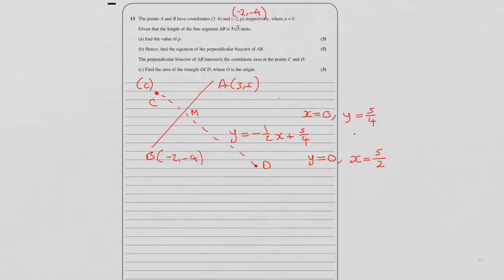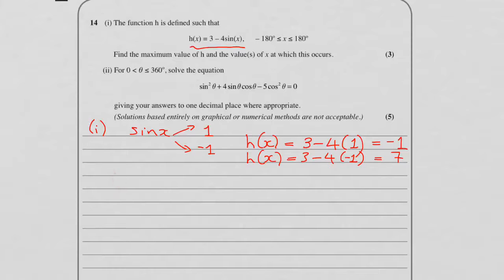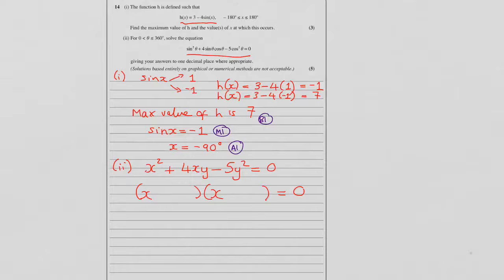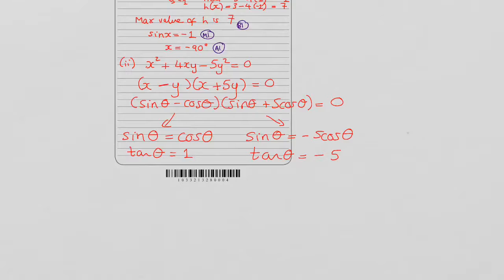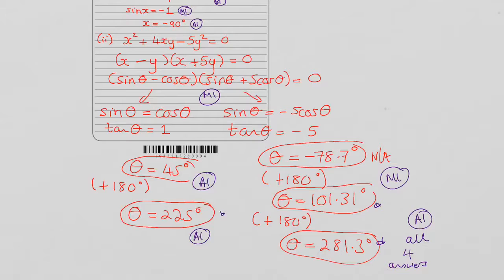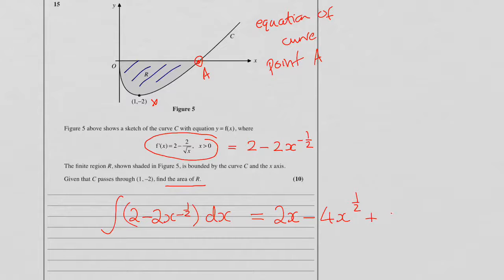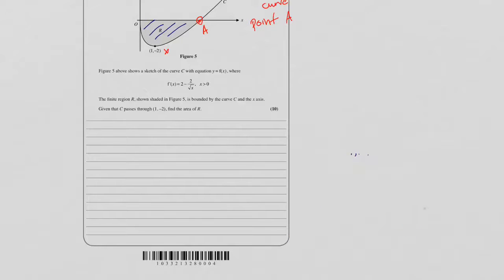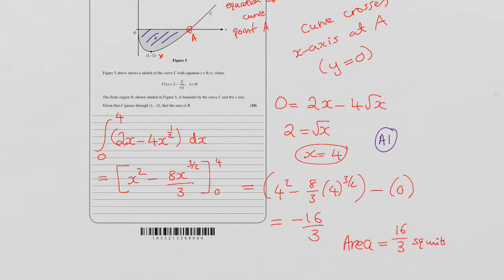trim 4F11A8DC DC70 4E19 95F7 9D533B42BBE1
Assignment 11. PART 4. (Final part!)
The rise of the assignment.